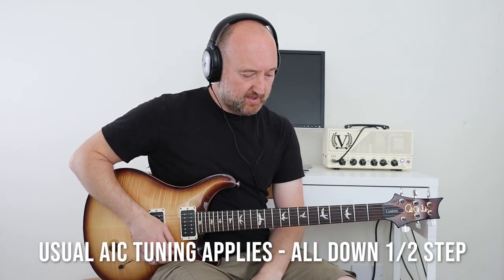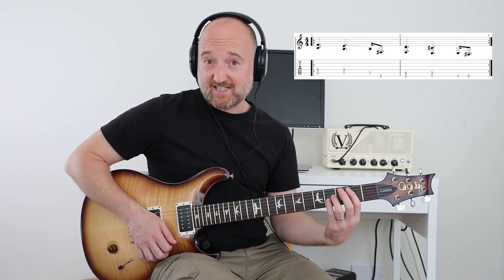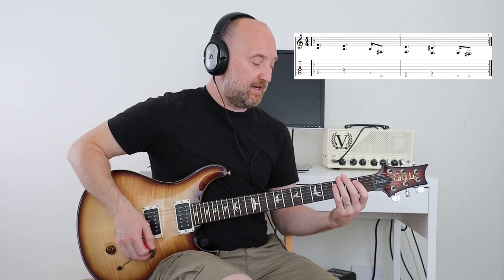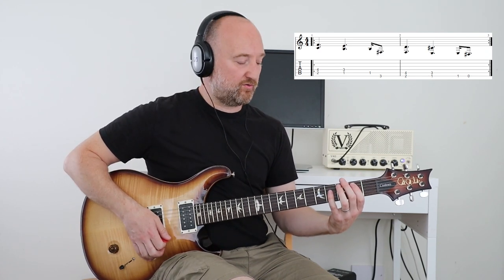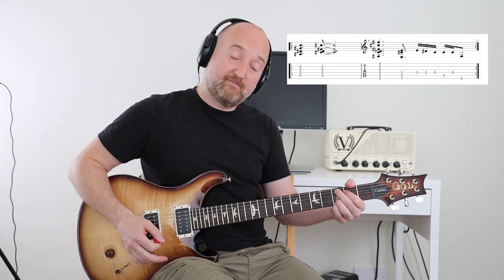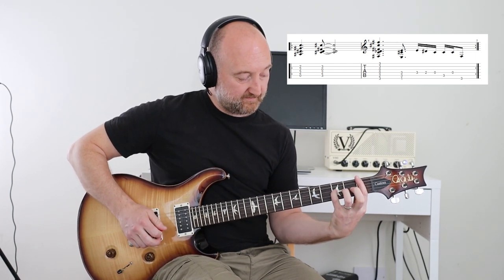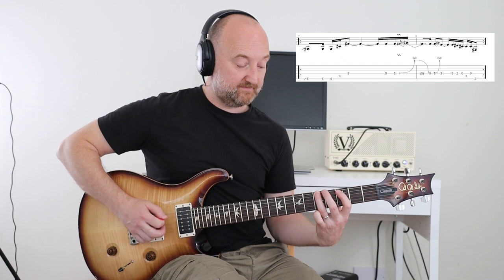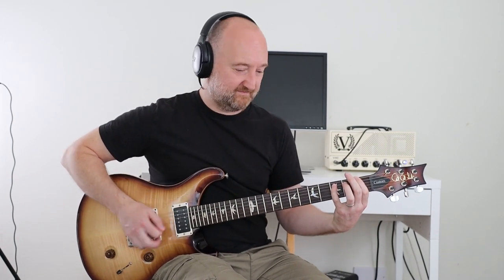How to Play "Junkhead" by Alice In Chains | Jerry Cantrell Guitar Lesson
This is a guitar lesson to show how to play Junkhead from the Alice In Chains "Dirt" Album, including how to get Jerry Cantrell's guitar tone and on-screen tab. Enjoy!

Martin Steiger
Stefan Majewski
Dave Ely
Cathal Keegan